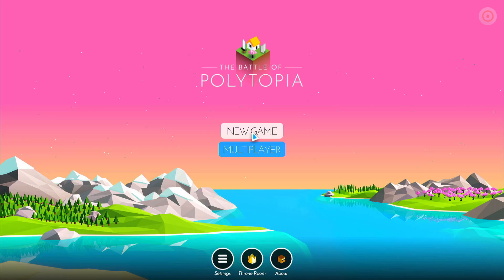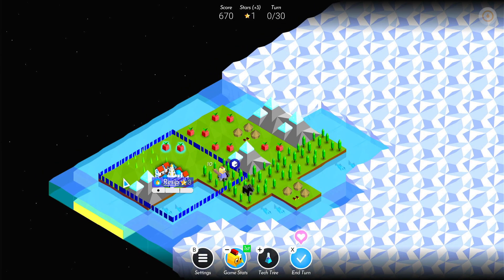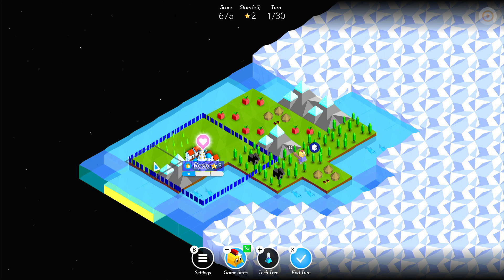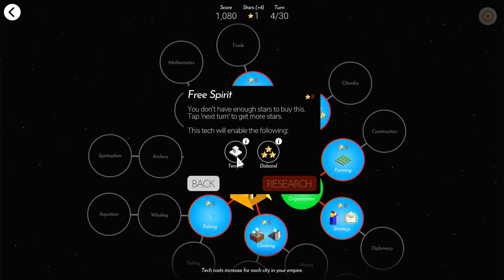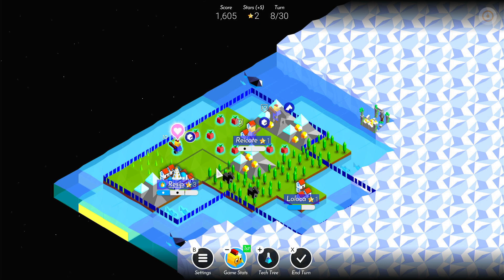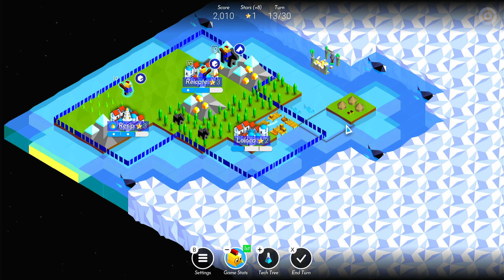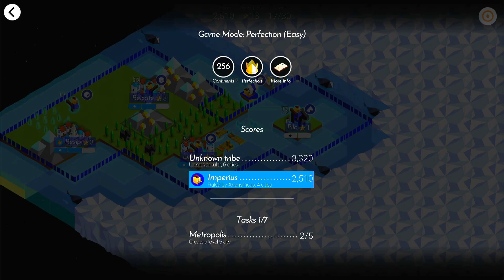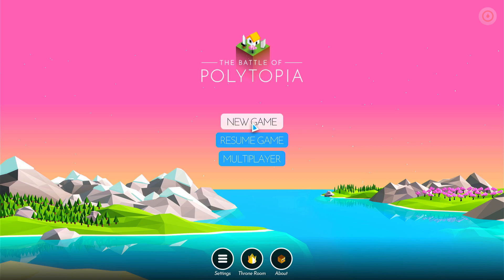Battle of Polytopia - Nintendo Switch - Checking out Civilization in 30 mins!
Hello and welcome to my look at the new "4x" game, Battle of Polytopia on the Nintendo Switch.